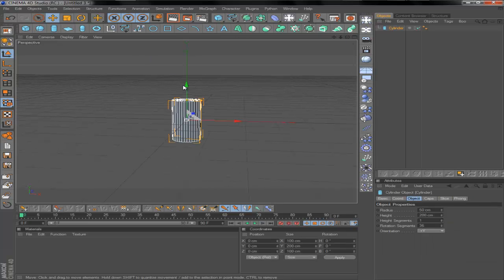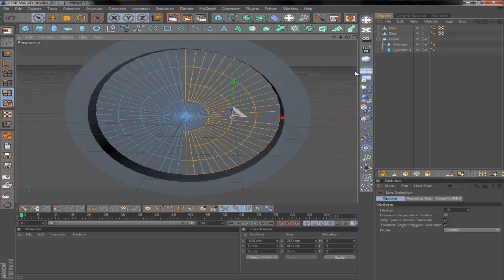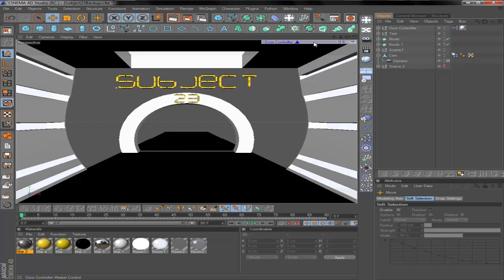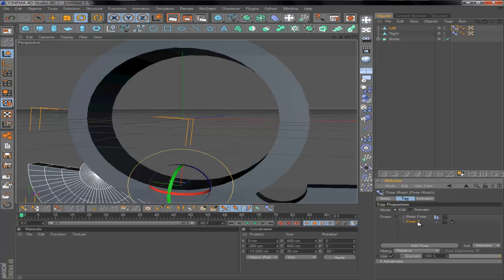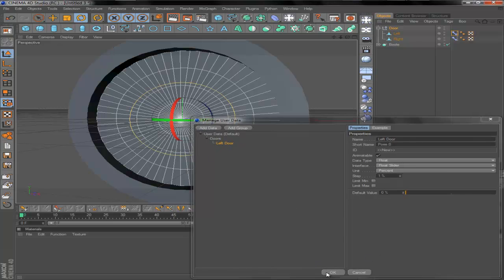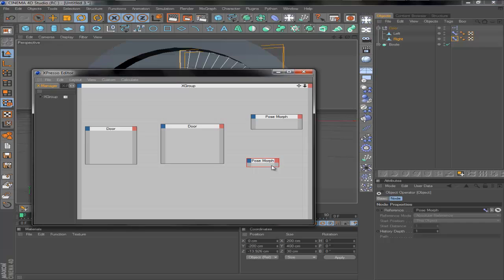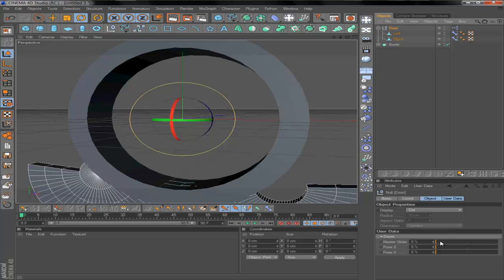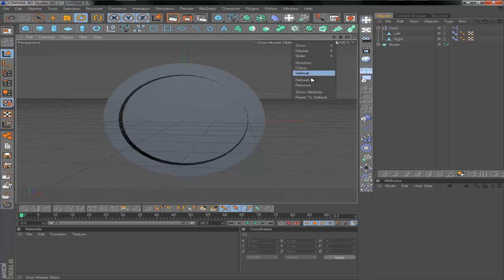Working Door Tutorial Pt. 1 | xOmegaa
Just a tutorial on how to make a cool futureistic door.
Drop a sub and a like if you enjoyed and want to see more.